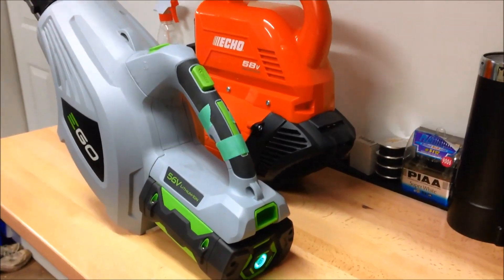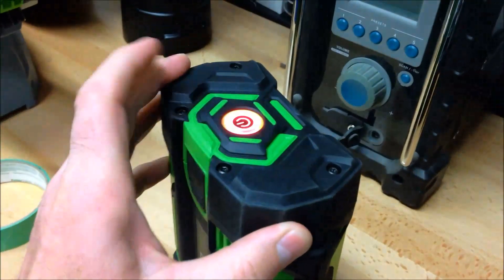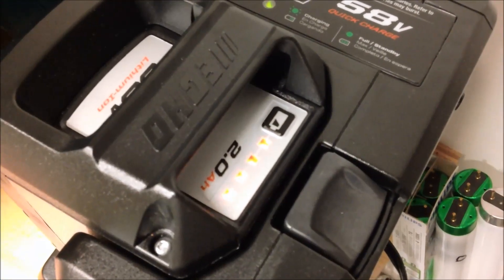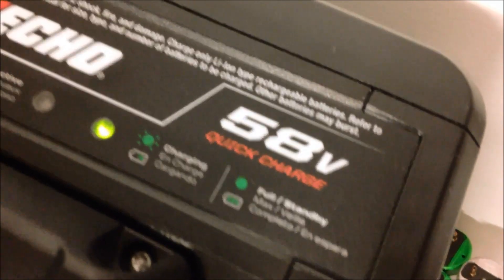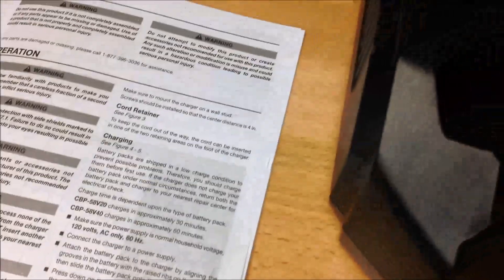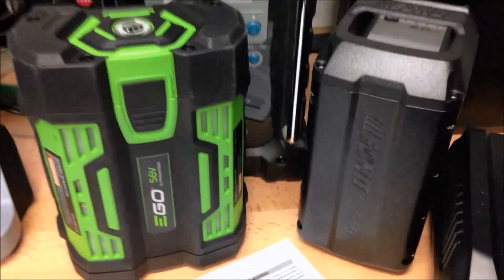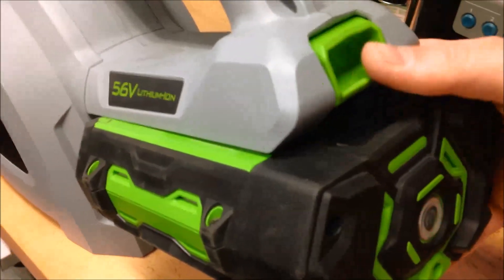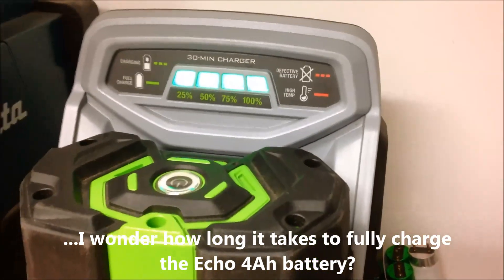Ego vs. Echo - Charging, 2Ah Battery for Blowers and Trimmers, and 4Ah Ego Battery for Mower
A follow up to my Ego vs. Echo battery tear down video, this one demonstrating charge times.  Echo claims are superior on paper but are different in an actual test.